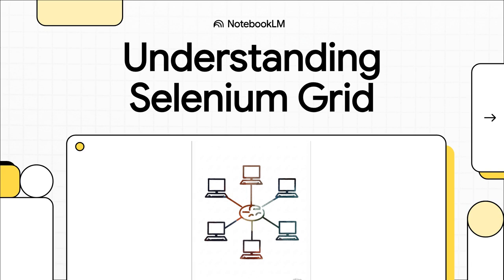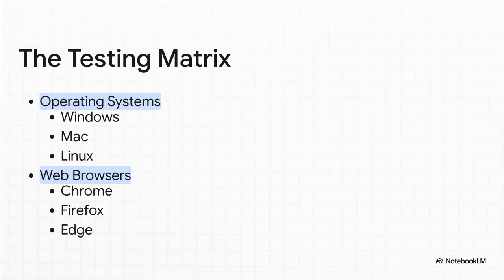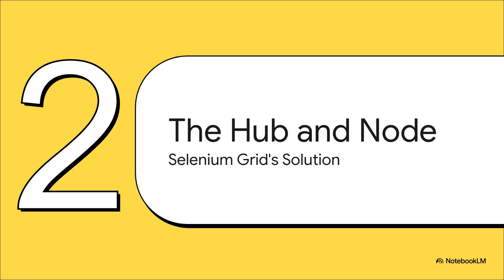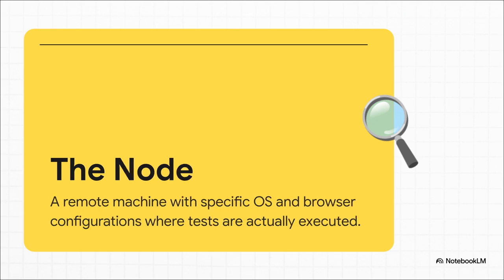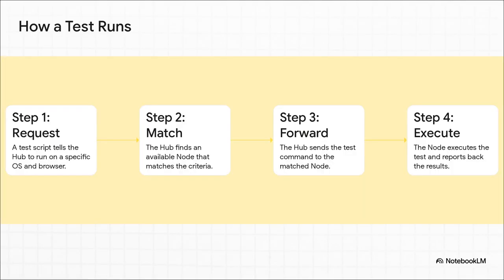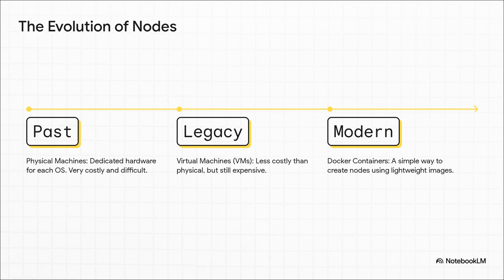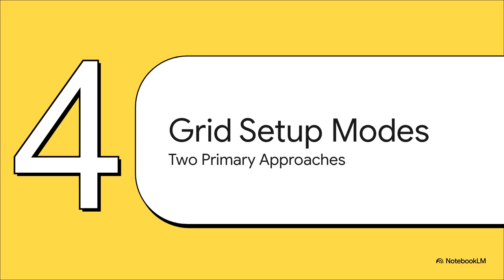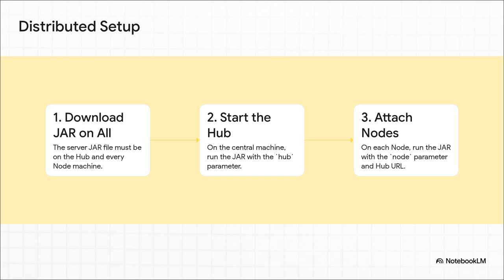54 Selenium | Understanding Selenium Grid